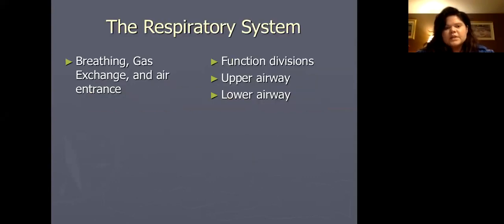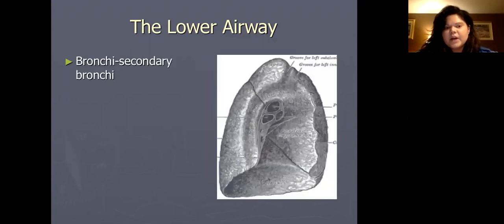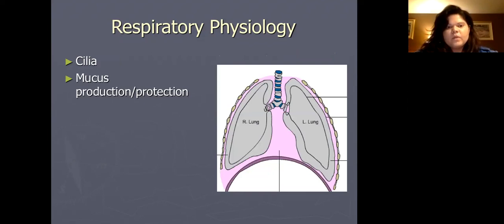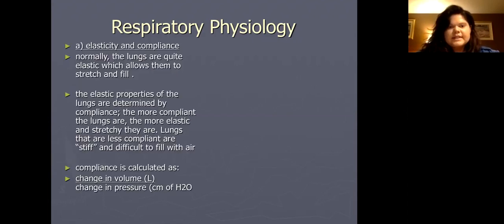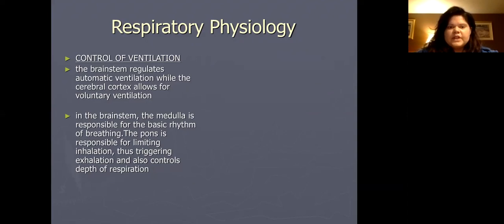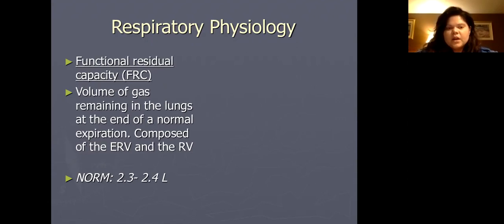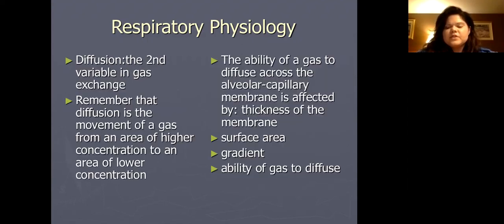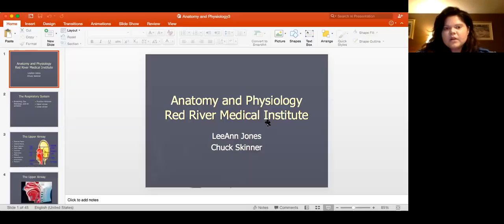A & P Respiratory